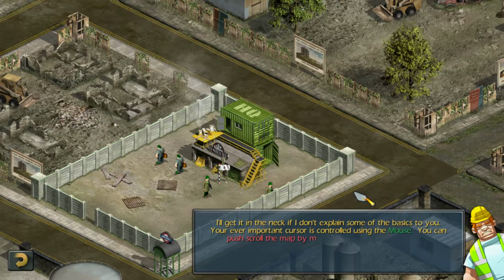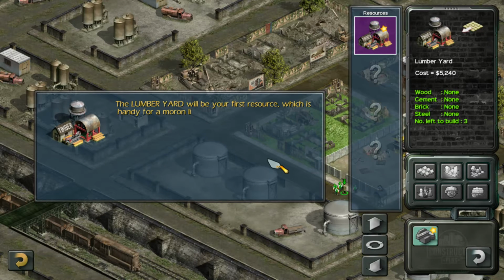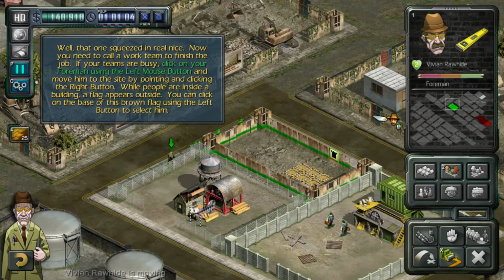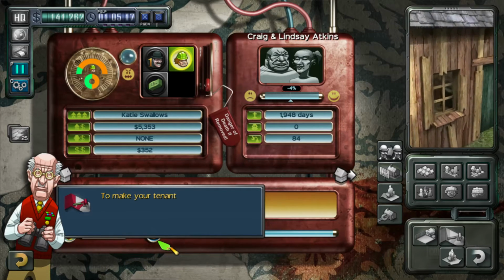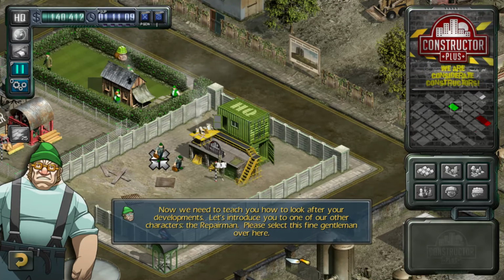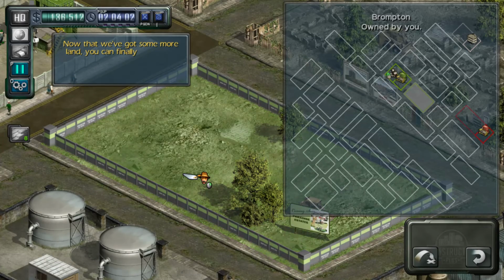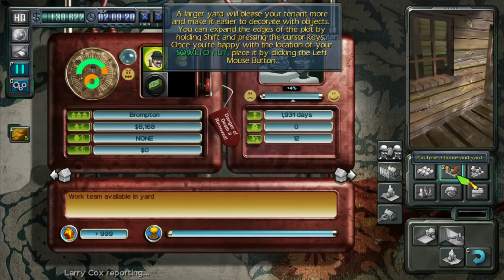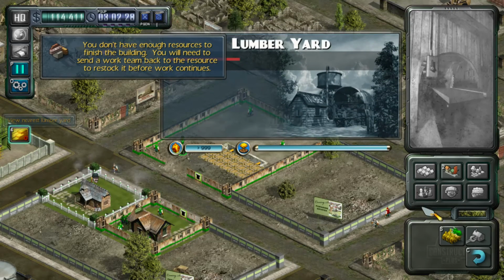Constructor Plus - Tutorial Gameplay (PC) [1080p HD 60FPS]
TITLE: Constructor Plus
DEVELOPER: System 3
PUBLISHER: System 3
RELEASE DATE: 27 May, 2019
GENRE: Simulation, Strategy, Building

Constructor Plus is the latest in the critically acclaimed series of Constructor games that have captivated gamers for over twenty years. Building on a remarkable legacy with a host of exciting new features and a stunning visual makeover, Constructor Plus proudly takes this building behemoth of a game to even greater heights. Constructor Plus is the definitive building simulation for the modern day tycoon. With over 147 beautifully designed buildings to choose from (93 more than previous versions), a whopping 65 pre-built city scenarios with different gameplay objectives,…